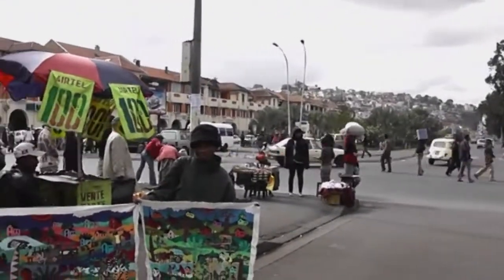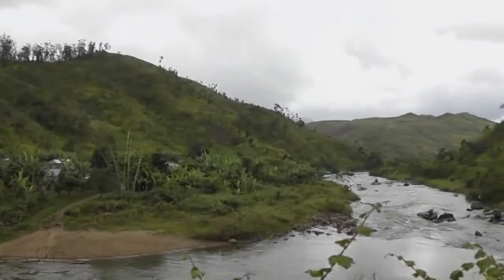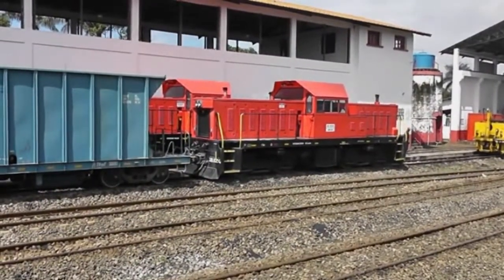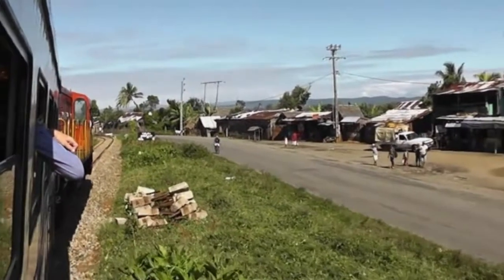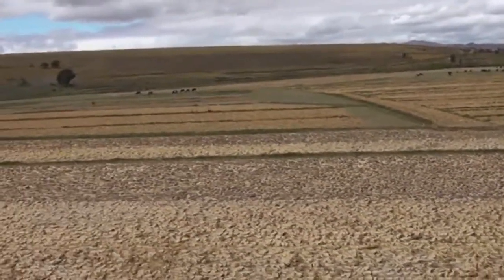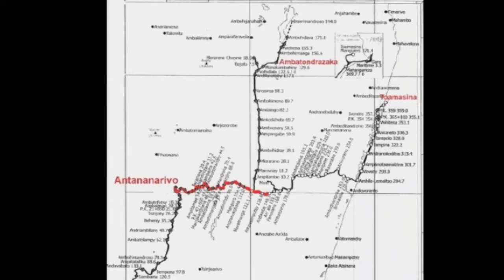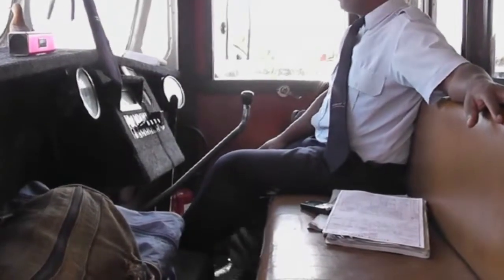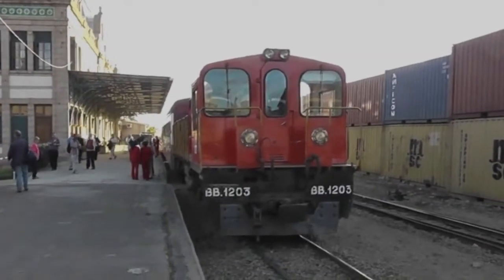Madagascar Railways 2015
This video was  recorded on a visit to Madagascar in 2015 when I participated on a special visit organised by PTG. This company organised visits for two years but as far as is known, special railway tours of this type are no longer availabele.